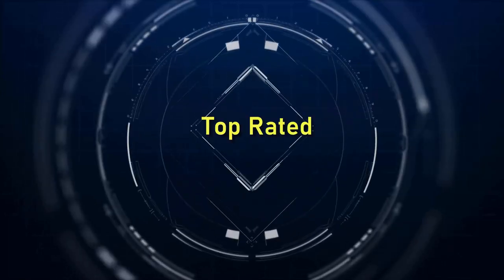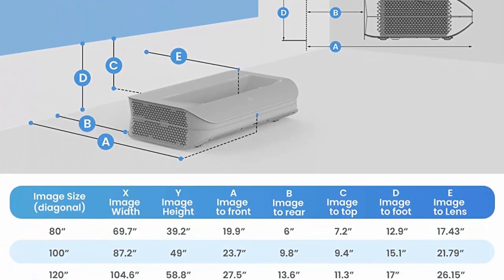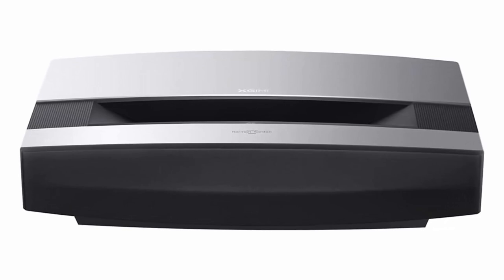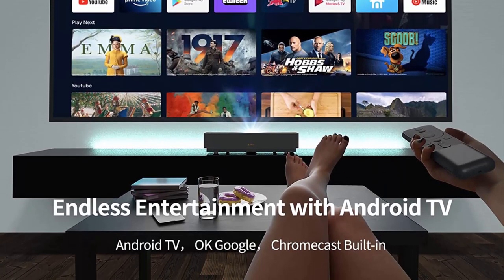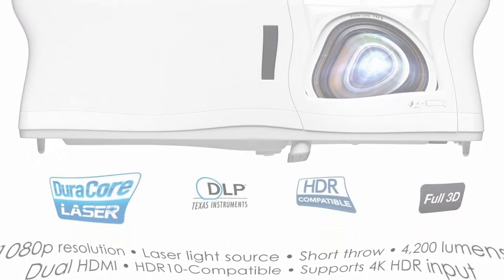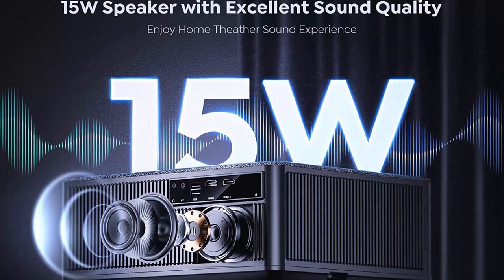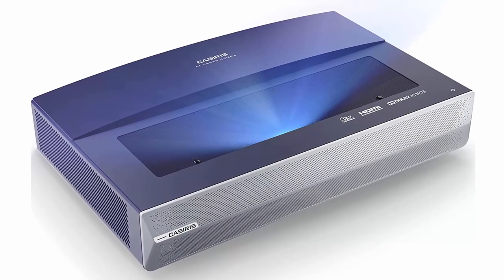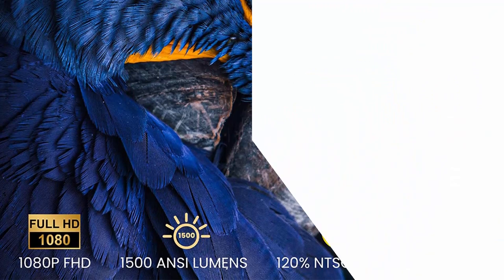✅ Unbelievable! See the TOP 10 4K Laser Ultra Short Throw Projectors of 2023!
10 Best 4K Laser Ultra Short Throw Projector;
👉Top 1:AWOL VISION LTV-3500 80”-150" 4K 3D Laser TV

👉Top 2:ViewSonic X2000B-4K Ultra Short Throw 4K UHD Laser Projector with 2000 Lumens, Wi-Fi Connectivity, Cinematic Colors, Dolby and DTS Soundtracks Support for Home Theater

👉Top 3:XGIMI Aura 4K UHD Ultra Short Throw Laser Projector for Home Theater, 2400 ANSI Lumens, 80% DCI-P3 and 90% Rec.709, HDR10, 60W Harman Kardon Speakers, Android TV 10.0, Wireless Casting

👉Top 4:WEMAX Nova 4K UHD Ultra Short Throw Smart Laser Projector – Android TV – HDR10 150" Projection – UST Laser TV for Movies, Video, Gaming – Voice Command Remote – Projectors with WiFi Bluetooth

👉Top 5:Optoma GT1090HDRx Short Throw Laser Home Theater Projector | 4K HDR Input | Reliable Lamp-Free Operation 30,000 Hours | Bright 4,200 Lumens for Day and Night Viewing

👉Top 6:Dangbei Mars Pro 4K Projector, 3200 ANSI Lumens Laser DLP Projector with Android 4GB+128G, 2*10W HiFi Speakers, Auto Keystone Auto Focus HDR10 Home Theater

👉Top 7:YABER K1 Projector 650 ANSI Ultra Bright, Home Theater Movie Projector with WiFi 6 and Bluetooth, Native 1080P and 4K Supported and Auto Screen and Full-Sealed Engine, Wireless Casting/HDMI/USB/TV Stick/PPT

👉Top 8:JMGO U2 4K Tri-Color Ultra Short Throw Laser TV Projector, 2400 ANSI Lumens,HDR10,Co-created with Dynaudio,Smart Projector for Movies and Gaming and Streaming

👉Top 9:CASIRIS A6 Ultra Short Throw Projector, 2200 ANSI Lumen 4K UHD Laser TV with Android TV, HDR10 120" Projection, 107% BT.2020, Projector with WiFi and Bluetooth for Home Theater

👉Top 10:JMGO O1 Pro 1080P FHD Ultra Short Throw Projector,1500ANSI Lumens, 4K Supported Movie Projector with Dynaudio Speakers, Smart DLP Projector, Auto Focus and Keystone Correction, Home Theater Projector

In this video, we're going to show you the TOP 10 4K Laser Ultra Short Throw Projectors of 2023! These are the latest and greatest projectors on the market and we believe you'll be shocked by how good they are!

If you're looking for the best 4K Laser Ultra Short Throw Projectors, then look no further! In this video, we'll show you the best options available on the market today. from small, portable projectors to large, powerful projectors, we have you covered!